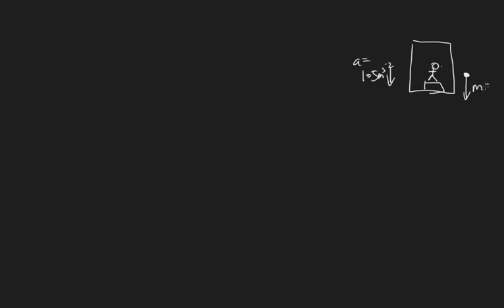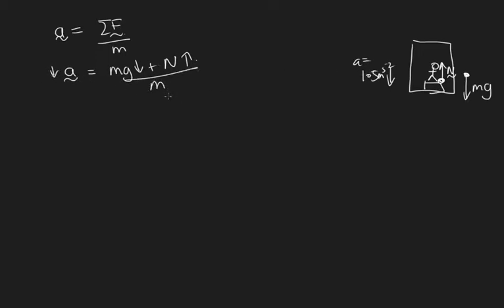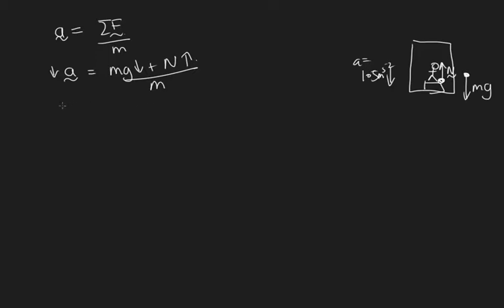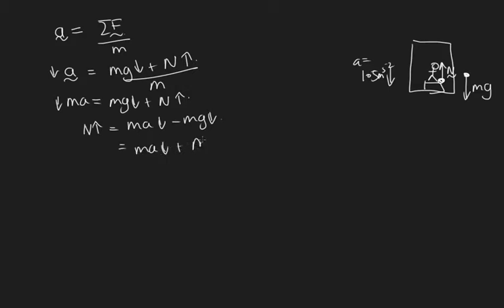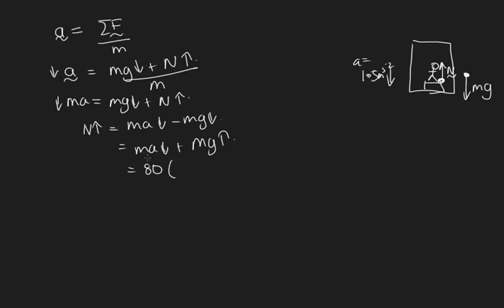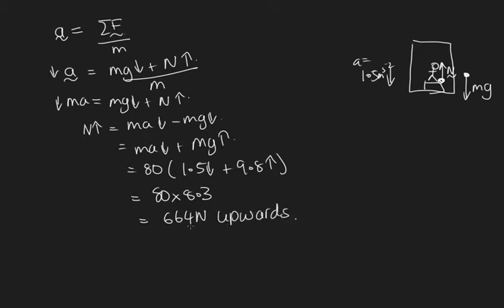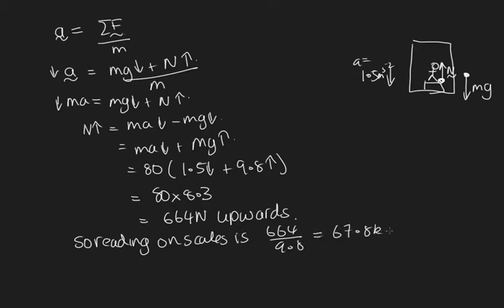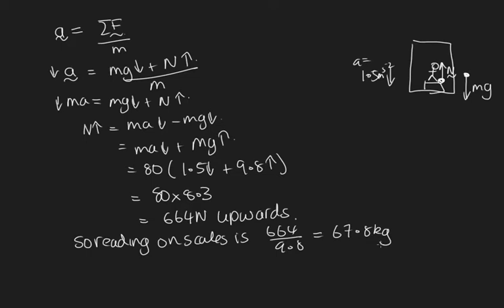Forces on an elevator: part 3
In this video, we will have a look at the forces acting upon the elevator when it starts to accelerate downwards.